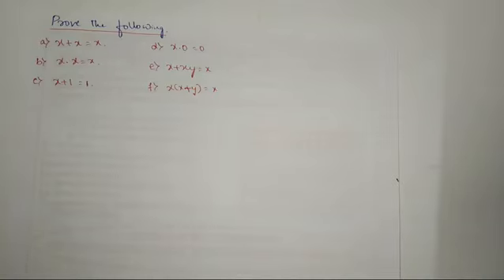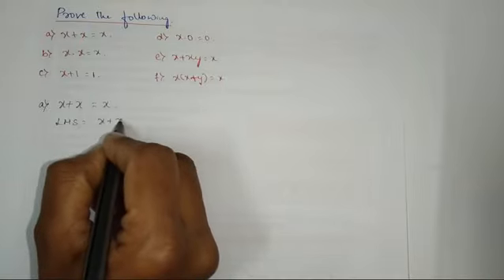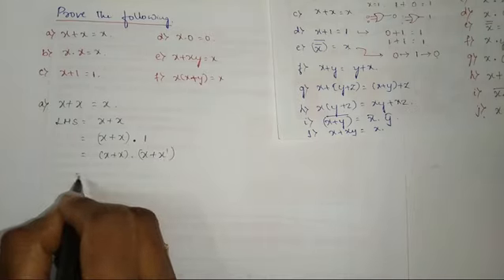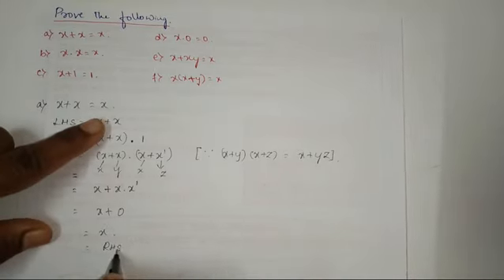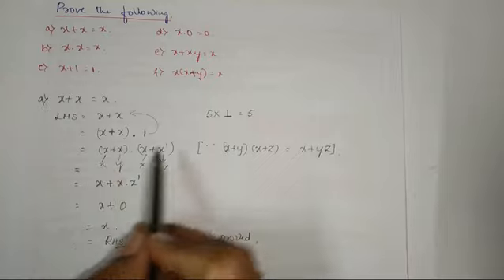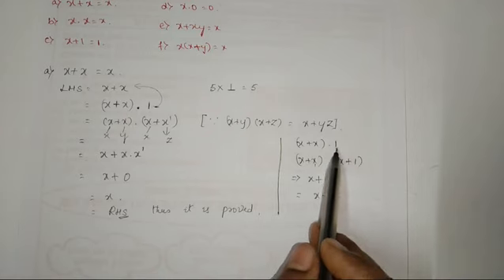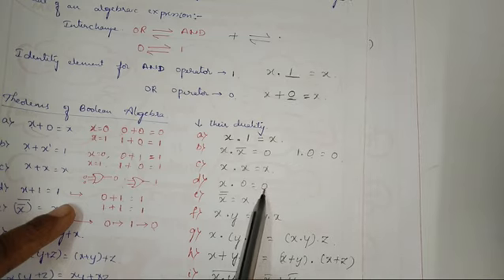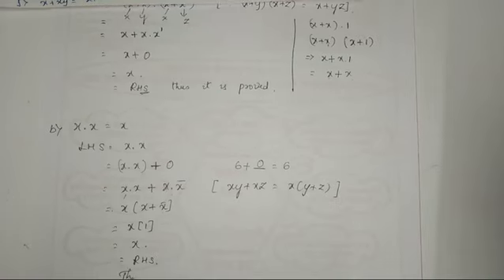Class 5 INTRODUCTION TO LOGIC DESIGN|| Module 1 |DDCO ||BCS302 ||3rd Sem |2022 Syllabus || VTU